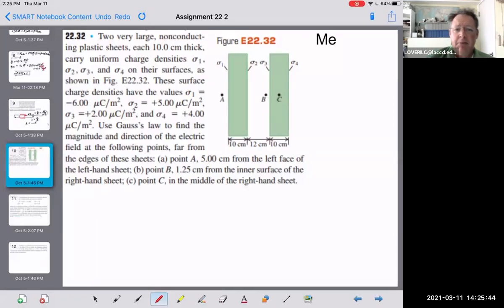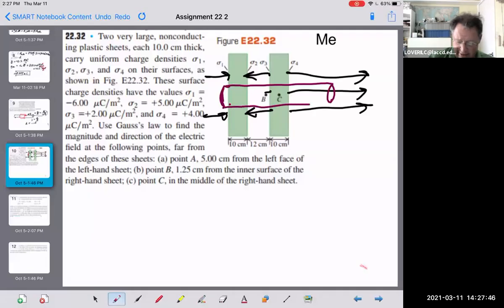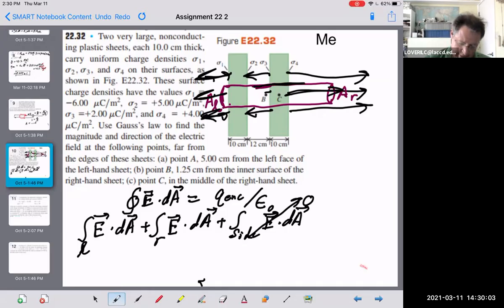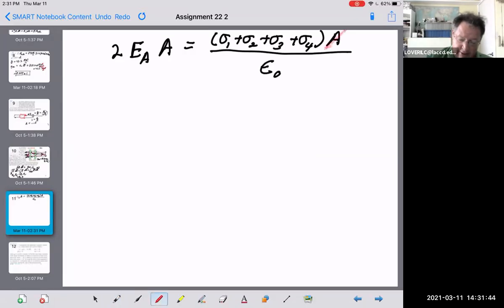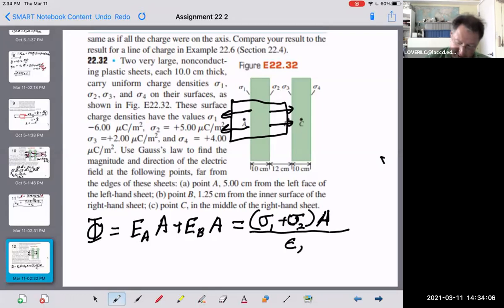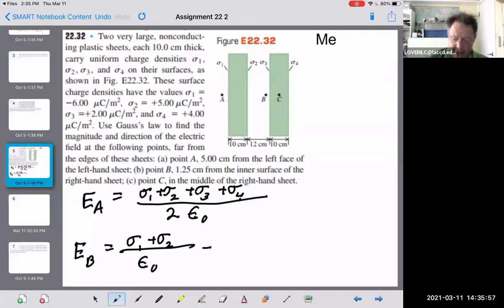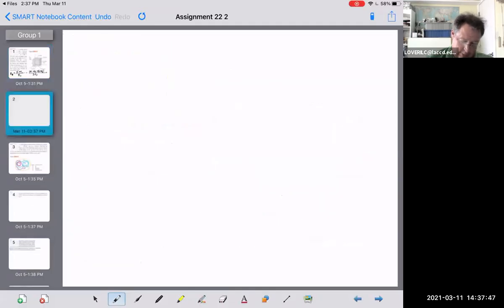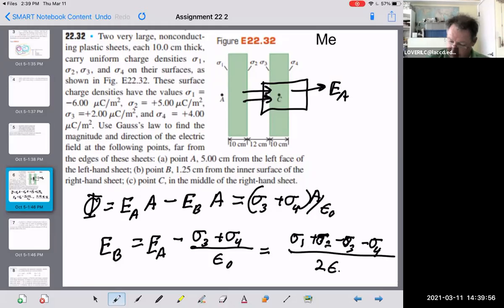Problem 22-32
Demonstration of how to solve a problem with different charged surfaces.